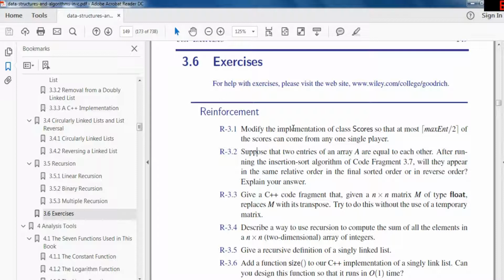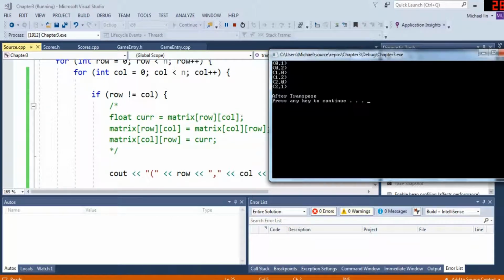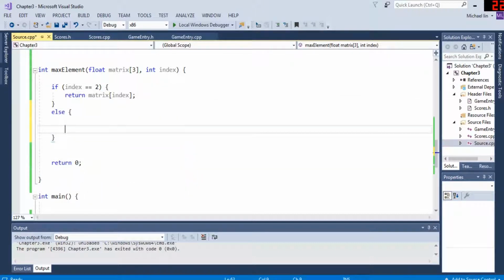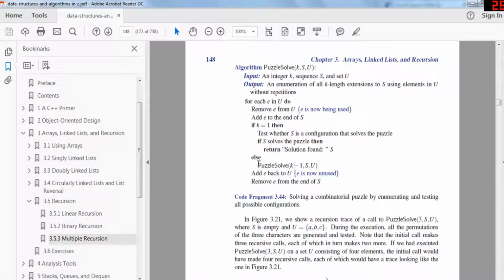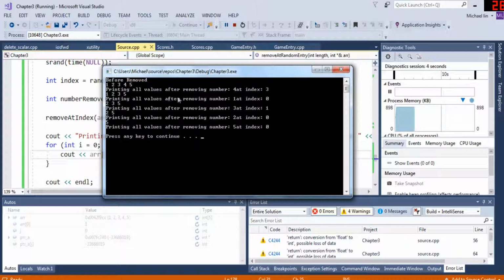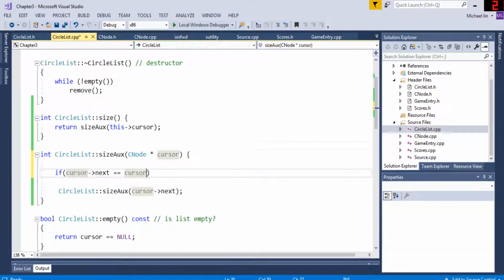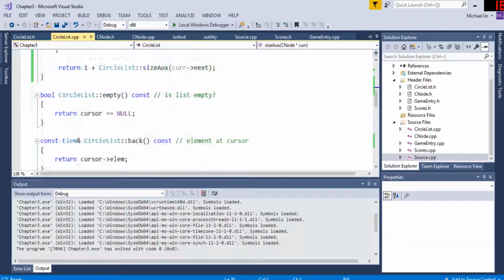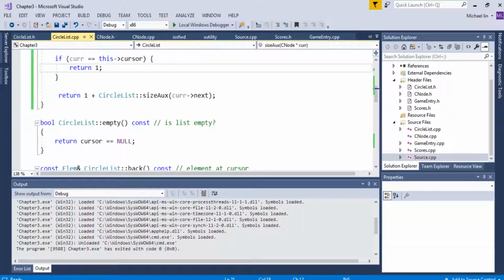C++ Arrays, Linked Lists, Recursion Exercises Part 1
hi guys,

Sorry some of the questions I didn't know how to do and need some guidance on doing it.

So if you can help me.
Please do!!

It would help me out a lot

I also am stuck on some parts for part 2. I'm trying to make a second part to this!!